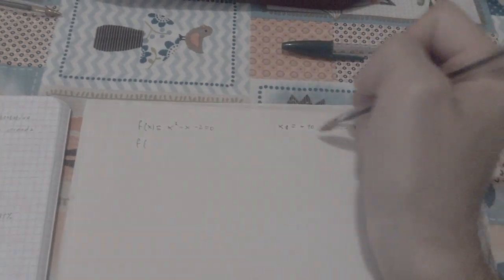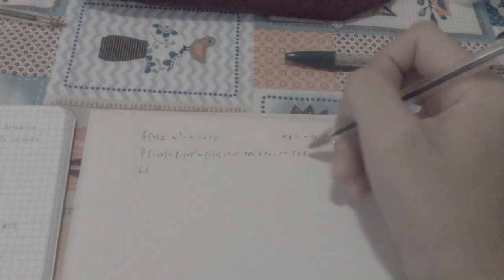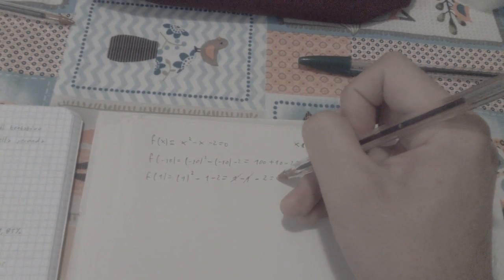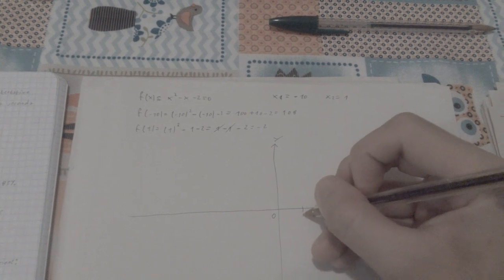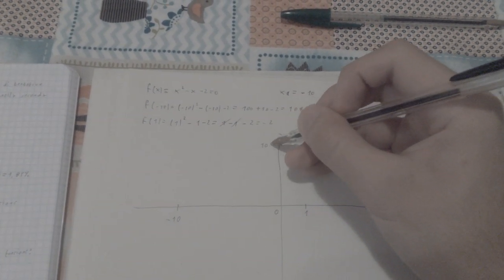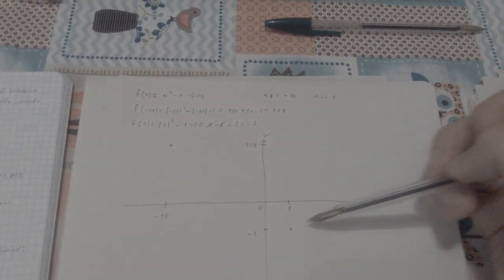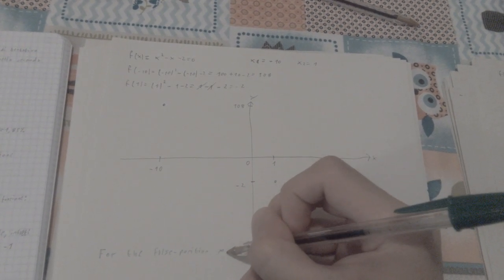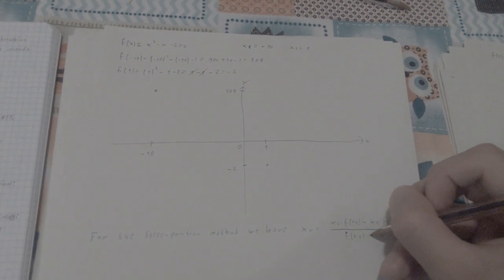False Position Method for continuous functions (example 11 Part1)